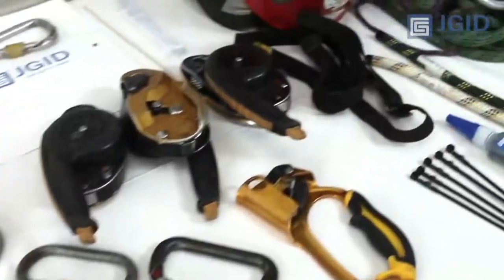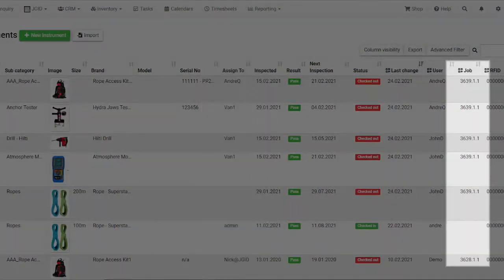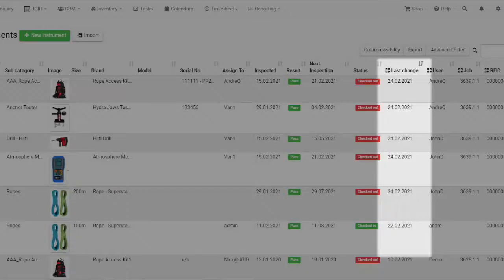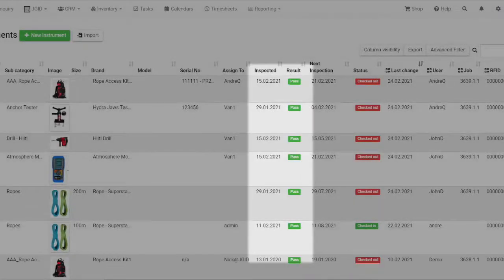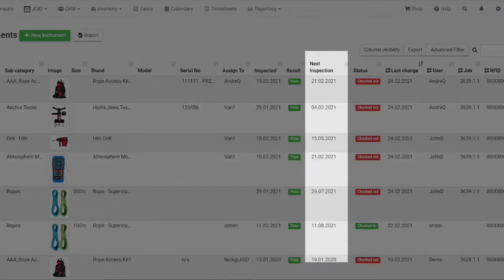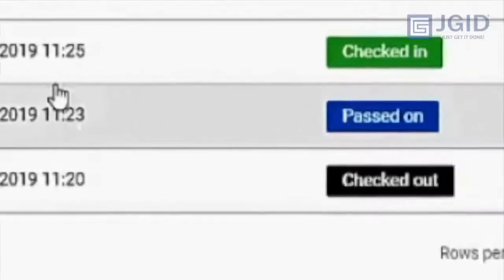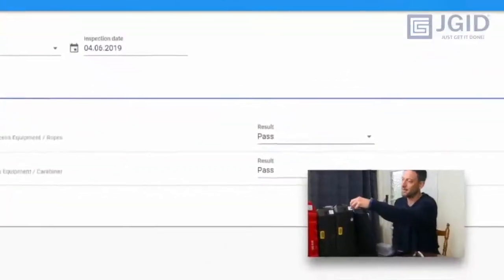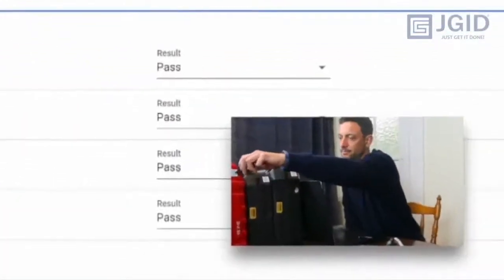Tagging and Tracking Gear with RFID & JGID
It’s easy to track & inspect gear:

with a glance you can see:

Who last took a piece of equipment
What job it’s gone to
When it came back

Who last inspected it
What the test result was
When the next inspection is due

this keeps a full history of

Every check in & out
Every inspection done
..making your next audit seem like a total breeze.